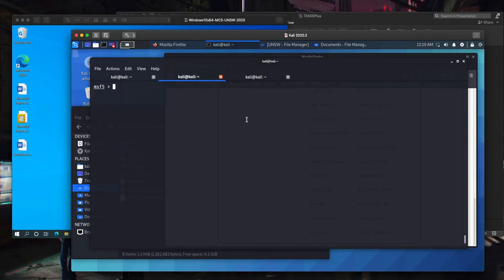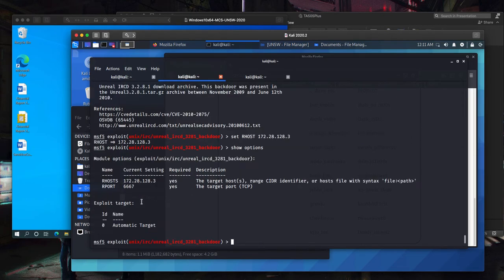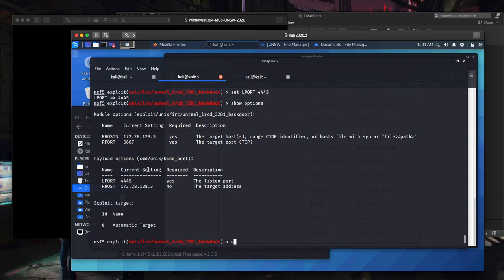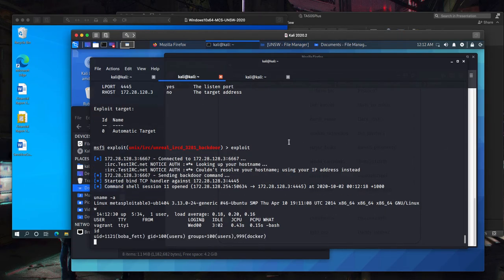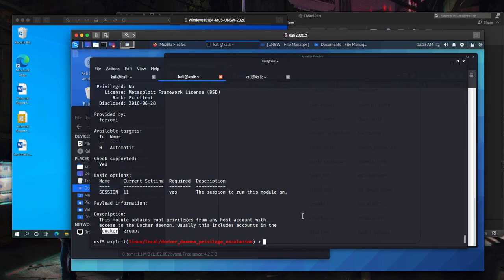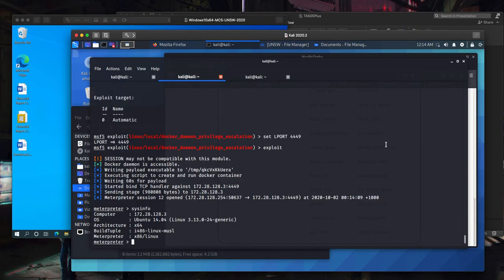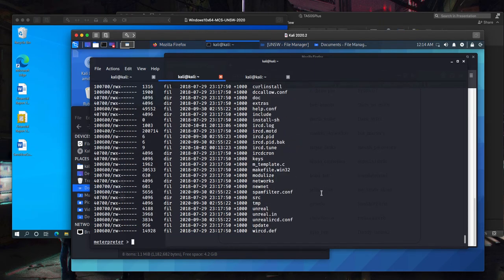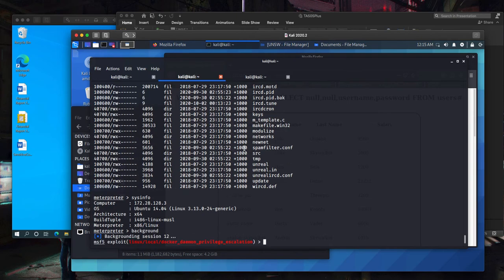TA505+ Adversary Simulation: AoO - 8 Linux Ircd Exploitation and Docker Privilege Escalation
TA505+ Adversary Simulation: Actions on Objectives - 8 Linux Ircd Exploitation and Docker Privilege Escalation